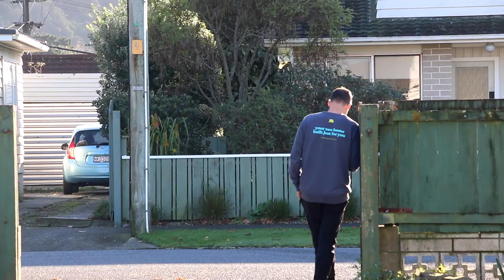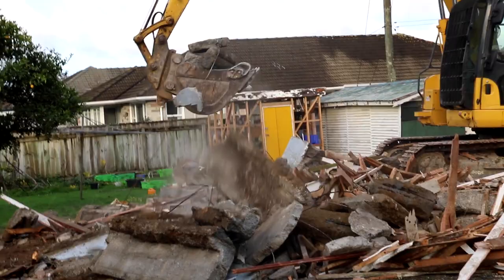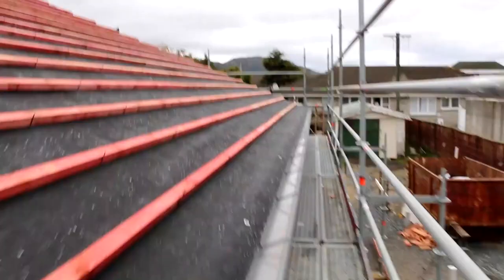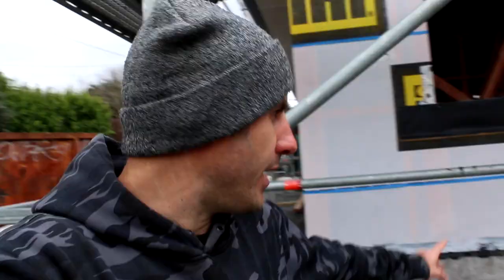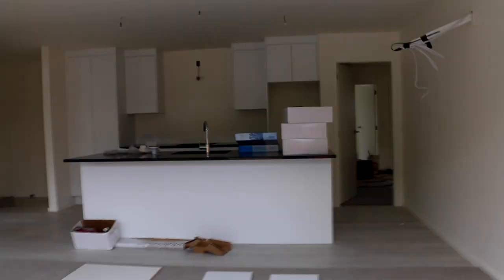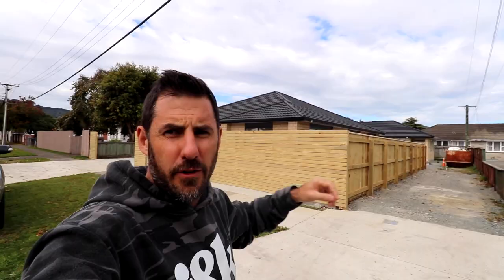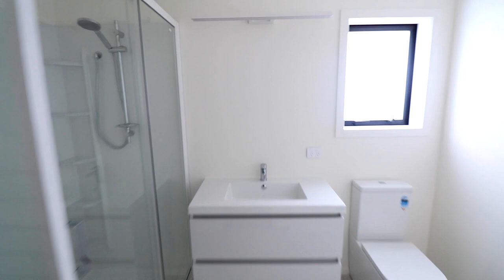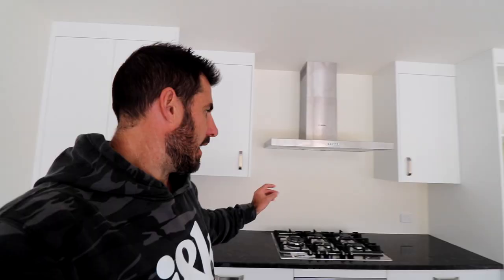Classic Kiwi Brick House Build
From demo to new finished build. Watch to see how we turn this site into a brand new classic kiwi brick house.